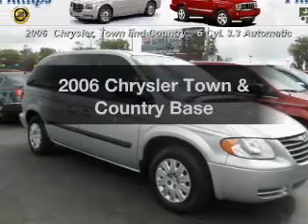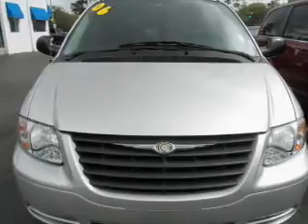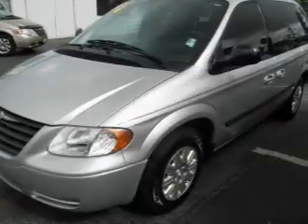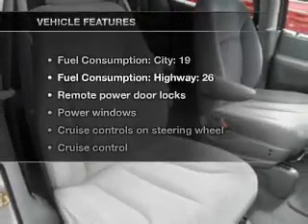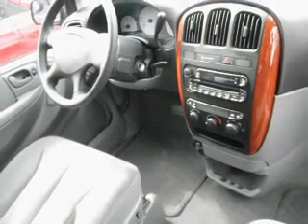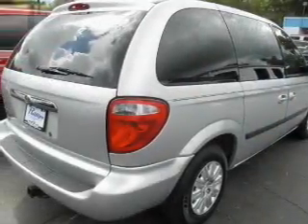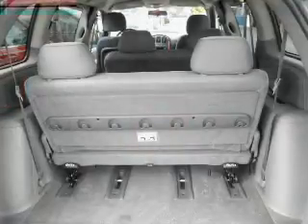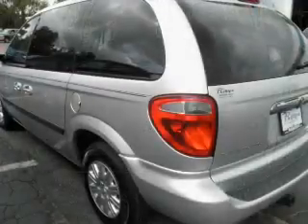2006 Chrysler Town & Country - Ocala FL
Year: 2006
Make: Chrysler
Model: Town & Country
Trim: Base
Engine: 3.3 liter 6 cylinder 12 valve
Transmission: 4-Speed Automatic
Color: Silver
Mileage: 56980
Address:
3440 South Pine Avenue